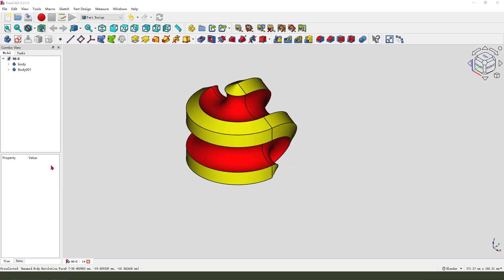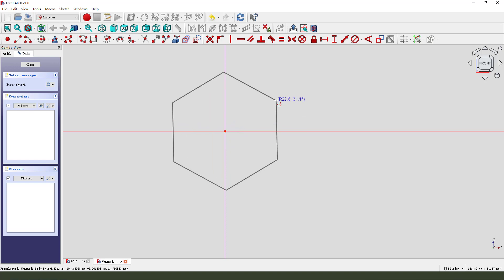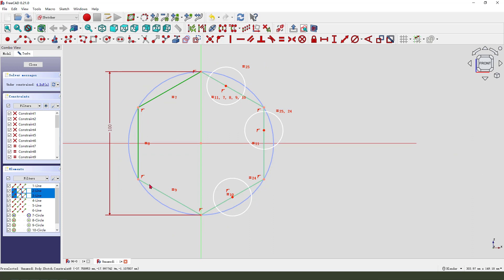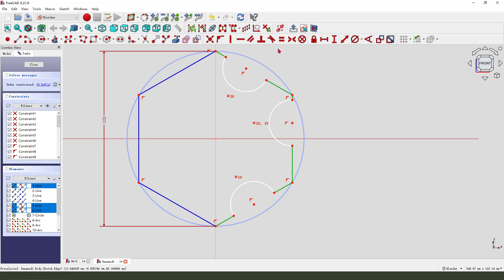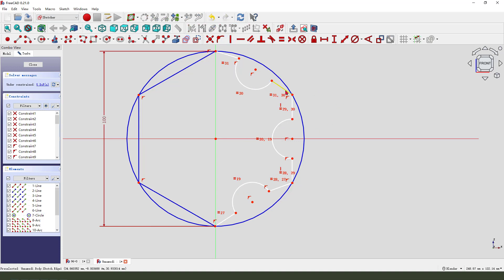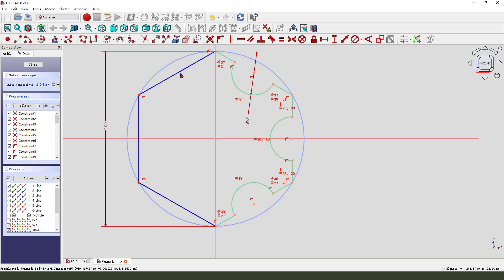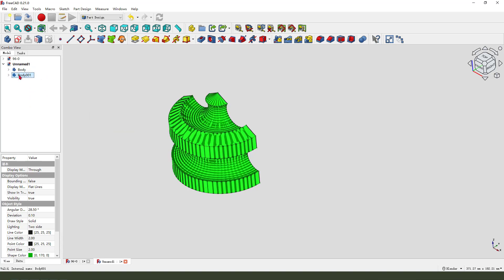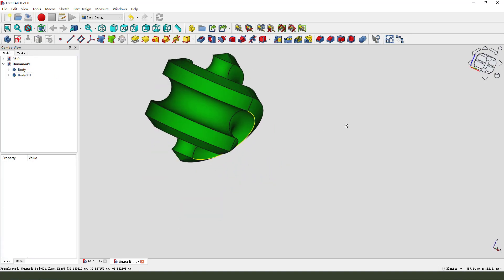FreeCAD Tutorial for beginners,basic model exercise-96